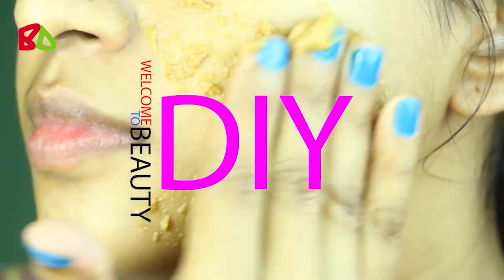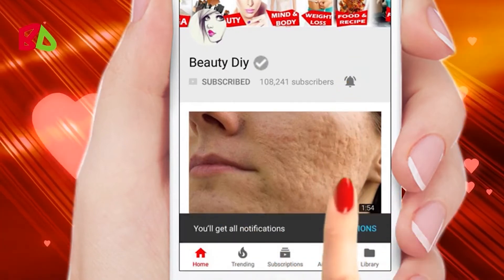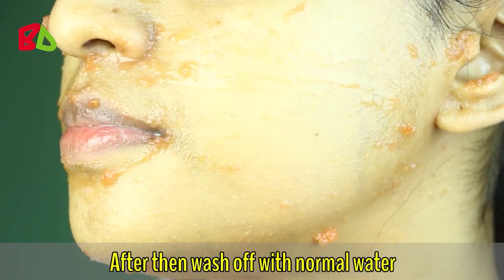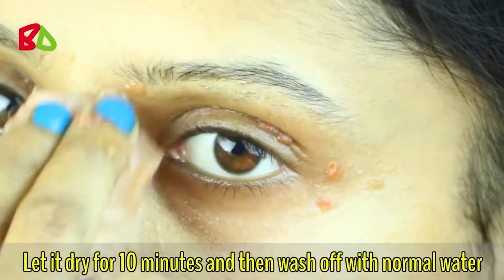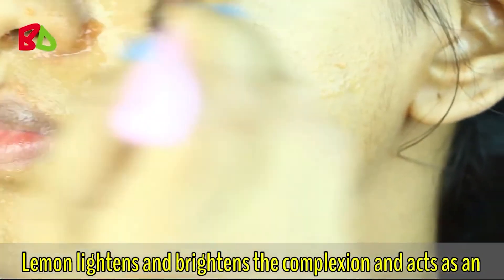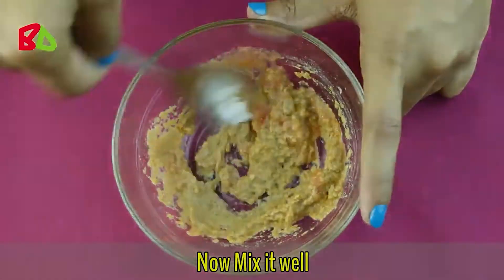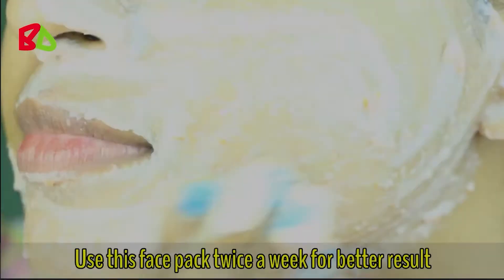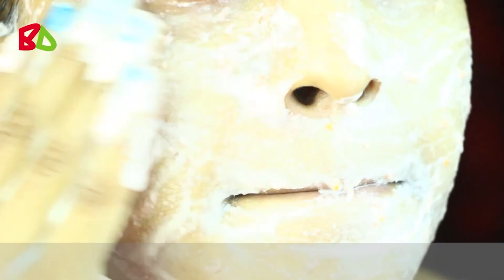Top 5 Amazing Tomato Beauty Hacks । How to remove Dark circles, blackheads, Remove Tan & Whiten Skin